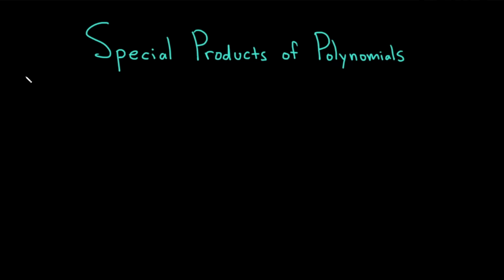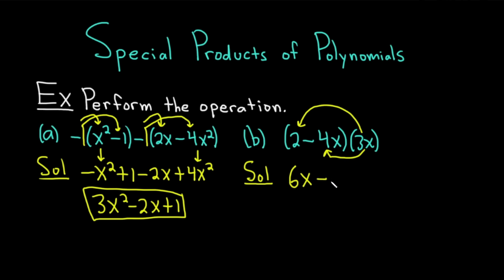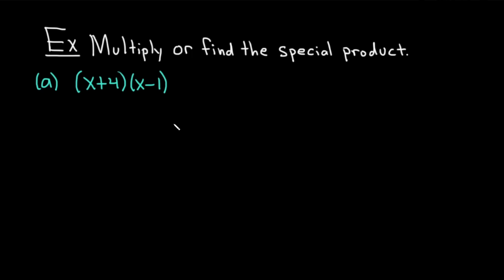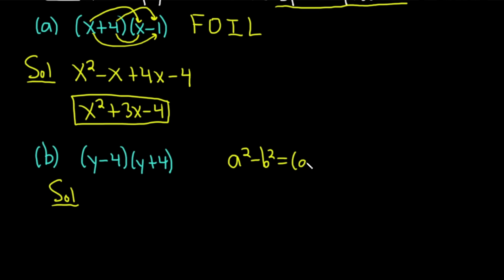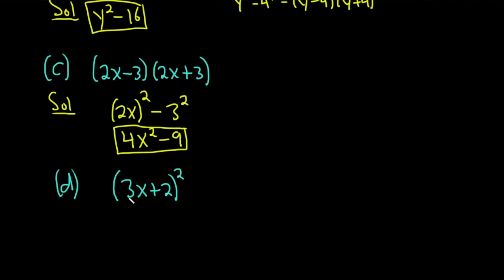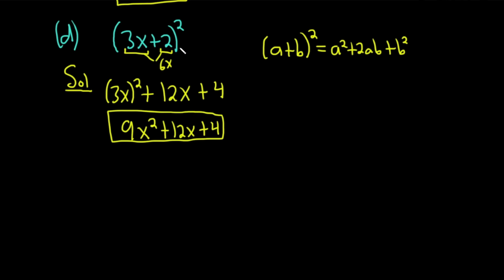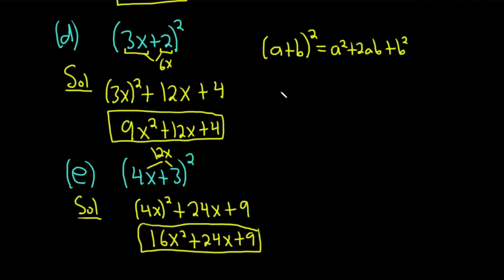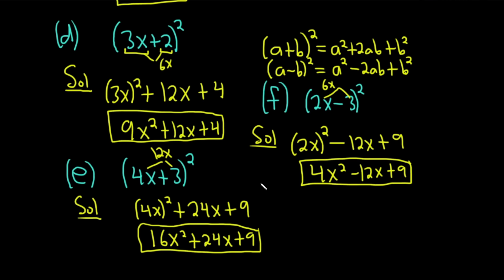How to Find Special Products of Polynomials Ft. The Math Sorcerer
In this video, we'll delve into special products of polynomials with @TheMathSorcerer. We'll learn to multiply several types polynomials, such as the difference of squares, and the square of a binomial. We'll also solve a problem that asks us to multiply or find the special product of a polynomial, using the FOIL method to do so.

00:00 Intro
00:09 Example problem 1
02:16 Example problem 2